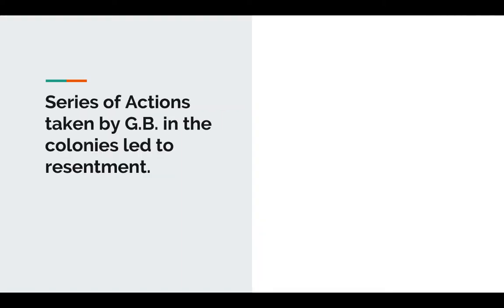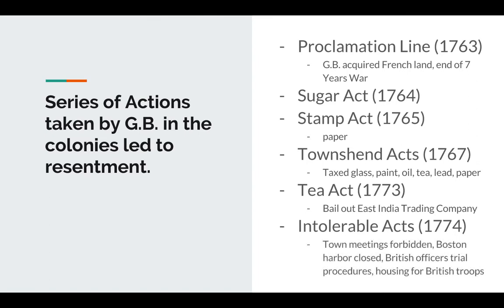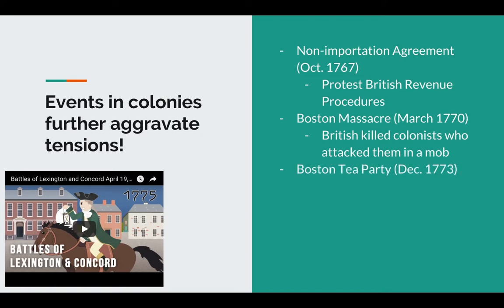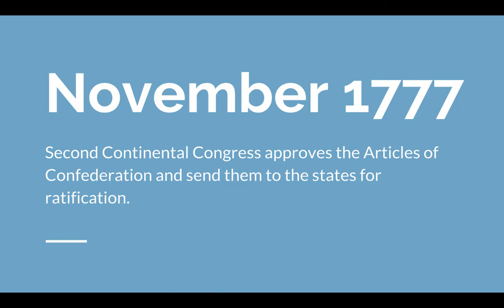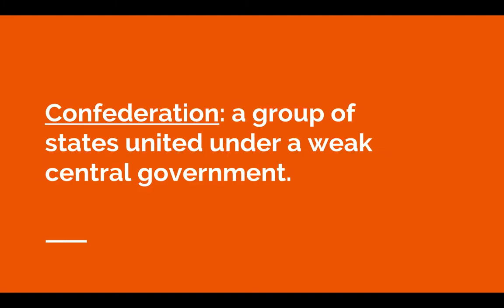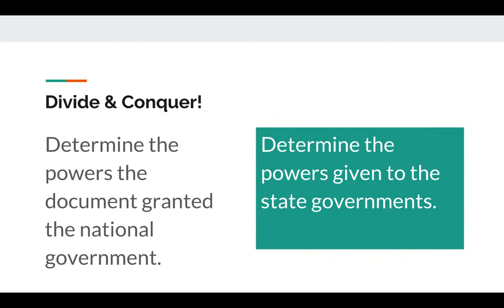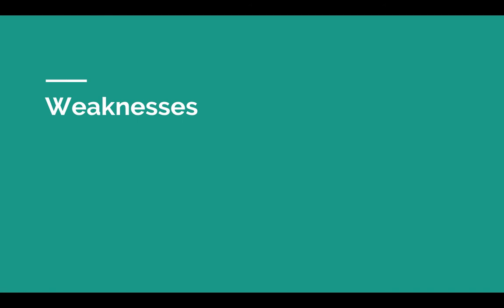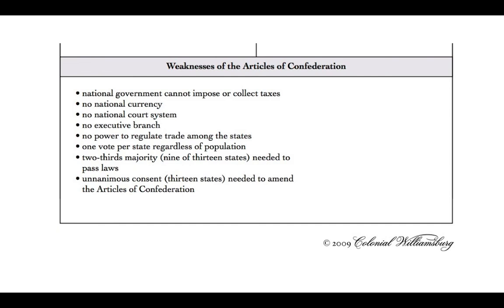Articles of Confederation